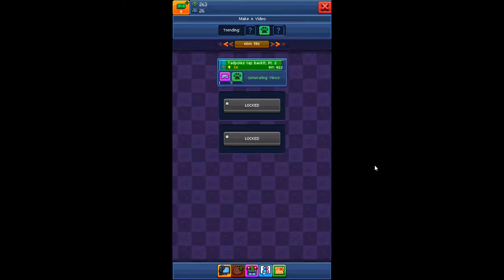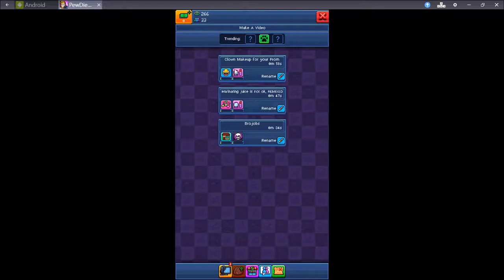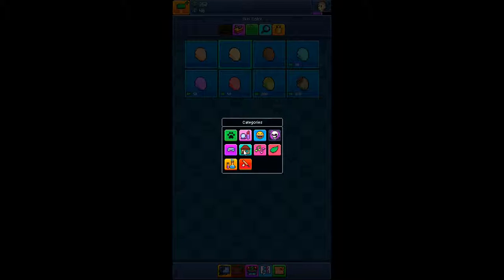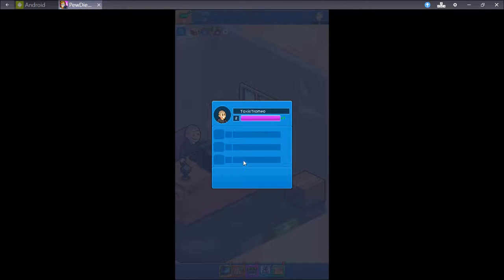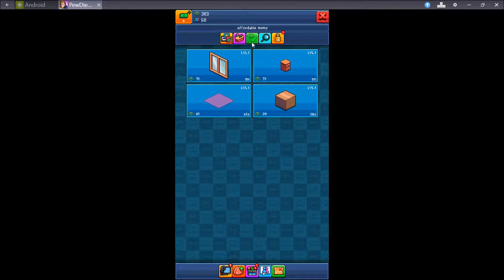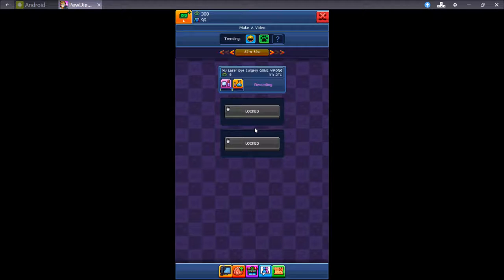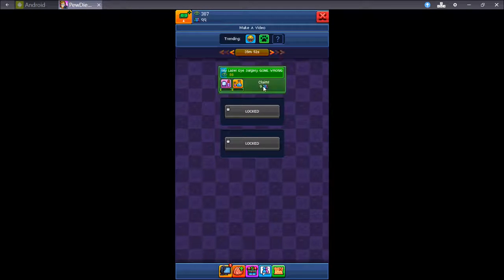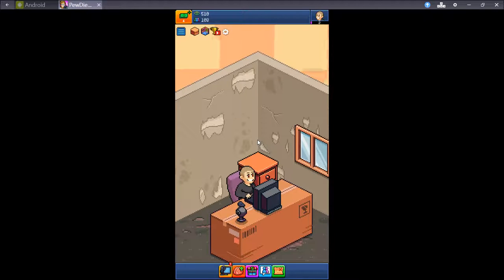PewDiePie's Tuber Simulator #1 | On The Shoulders Of Giants!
I horribly comment my way across PewDiePie's Tuber Simulator - a more fun than it should be mobile game!